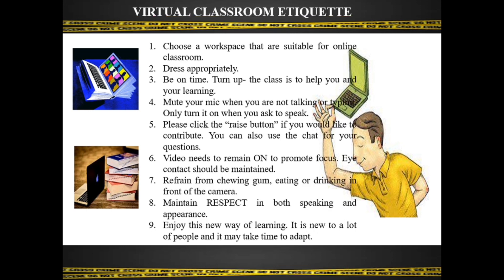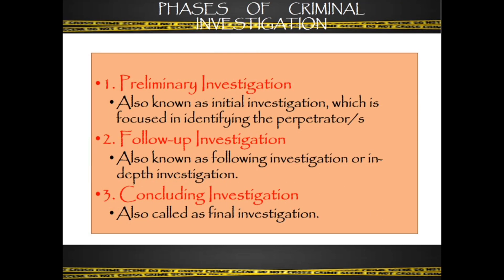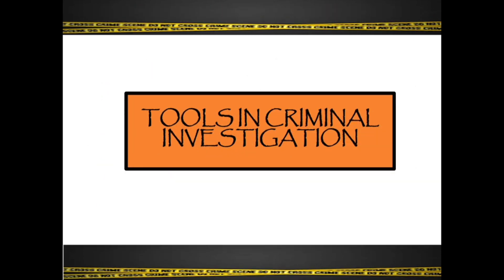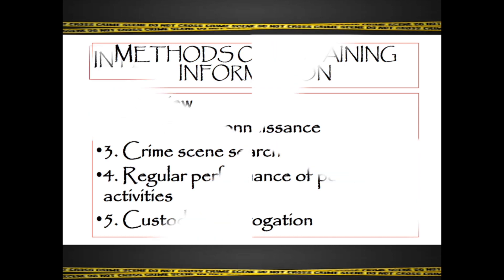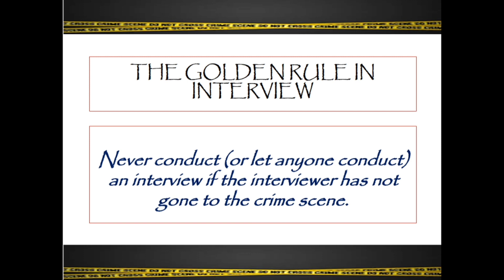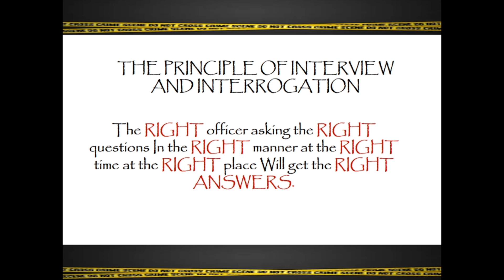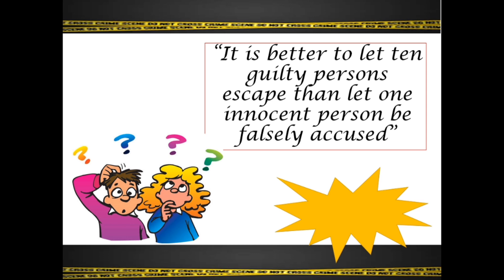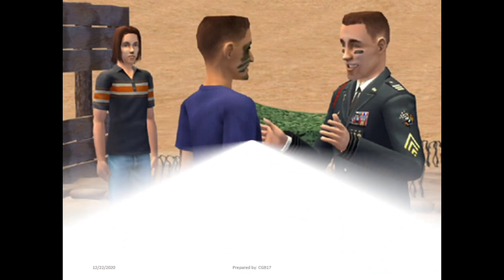SPECIALIZED CRIME INVESTIGATION 2 WITH SIMULATION OF INTERVIEW AND INTERROGATION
INTERVIEW AND INTERROGATION